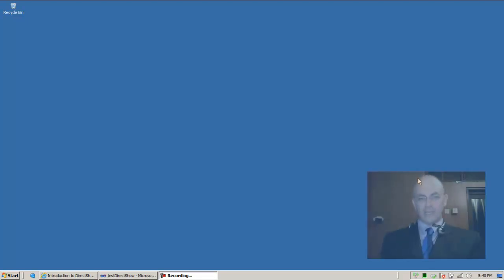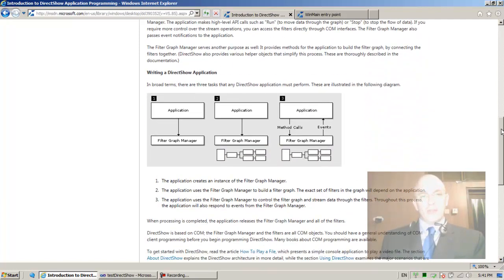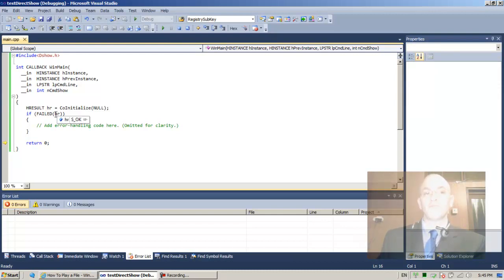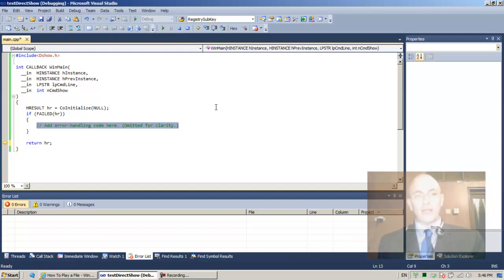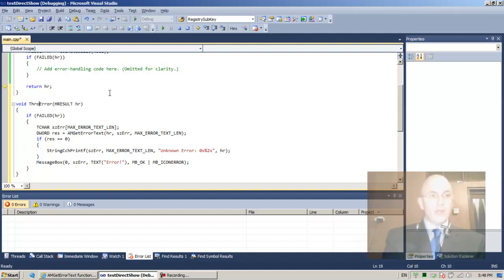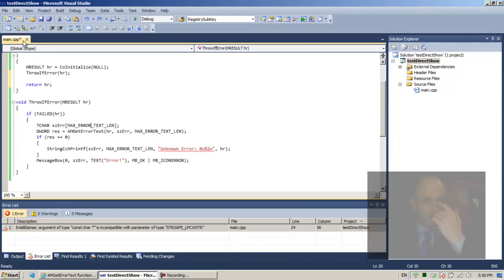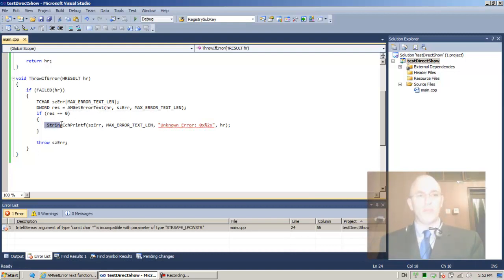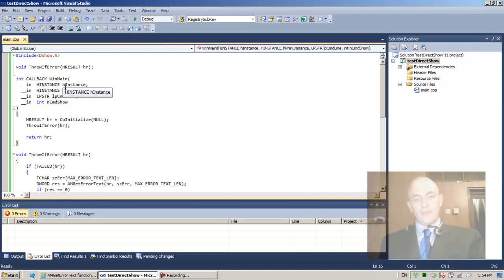DirectShow Programming 02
In this lesson, we continue discussing the notion of a graph of software components.  In the code, we add the CoInitialize function call.  We also add a ThrowIfError function that will throw exceptions if any of our calls fails.

Here is a bit of the code:

hr = CoInitialize(NULL);

void ThrowIfError(HRESULT hr)
    if (FAILED(hr))
        TCHAR szErr[MAX_ERROR_TEXT_LEN];
        DWORD res = AMGetErrorText(hr, szErr, MAX_ERROR_TEXT_LEN);
        if (res == 0)
            StringCchPrintf(szErr, MAX_ERROR_TEXT_LEN, TEXT(-Unknown Error: 0x%2x-), hr);